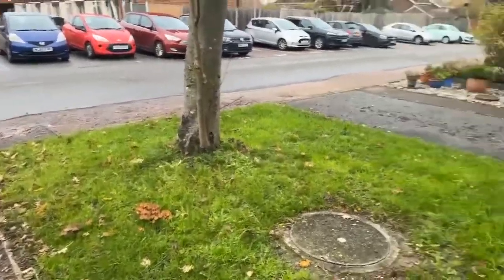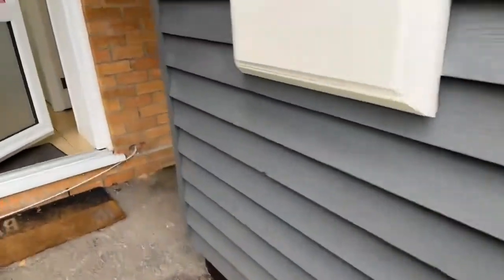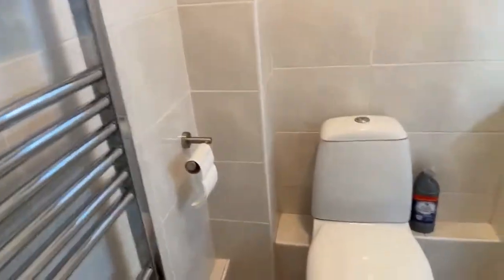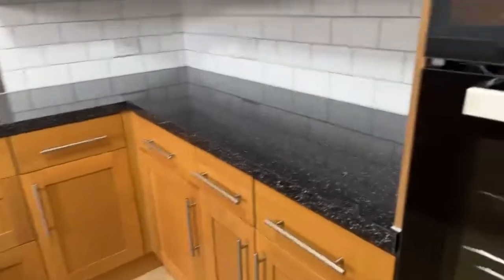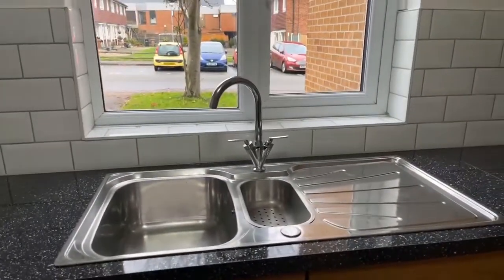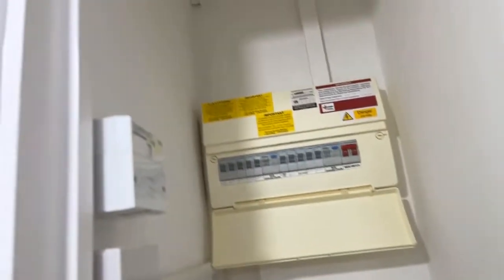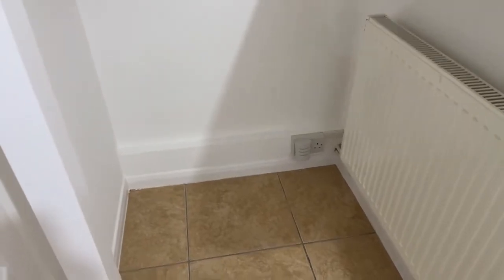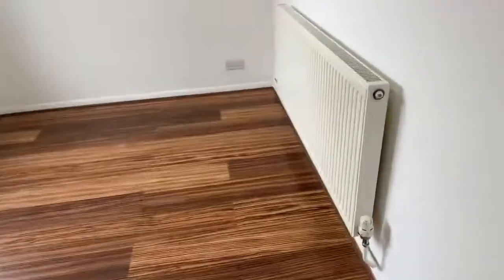Livestream viewing 30/11/2022 The Windmills